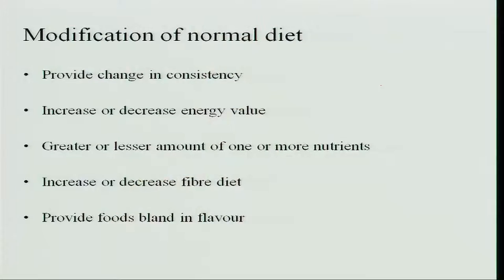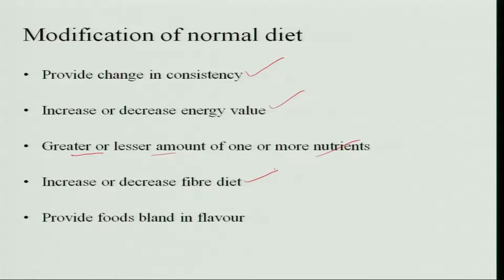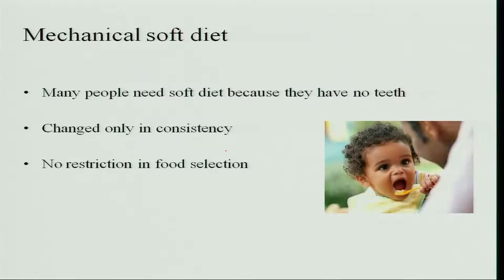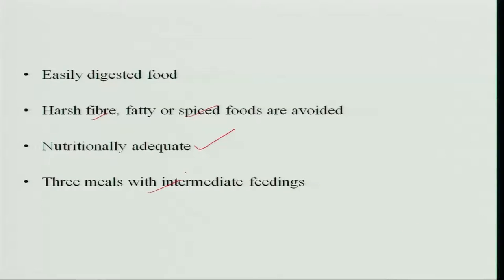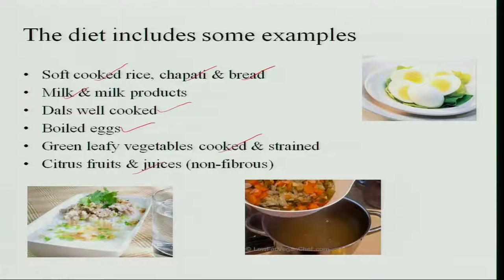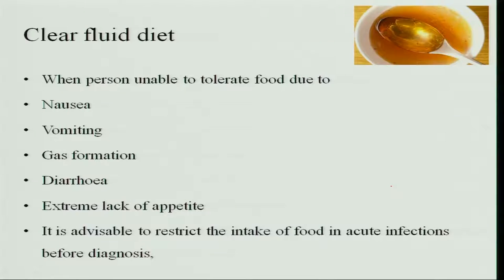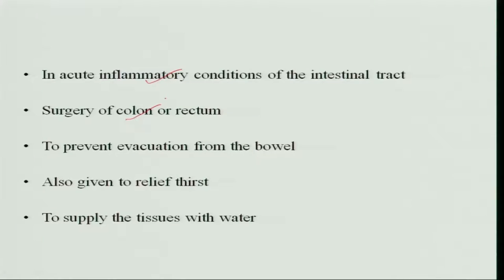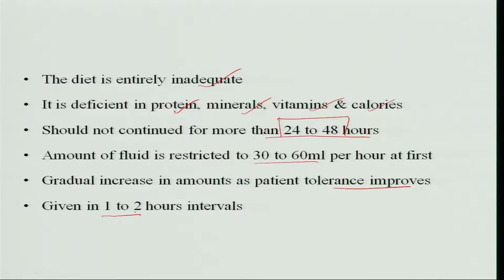Therapeutic adaptation of normal diet